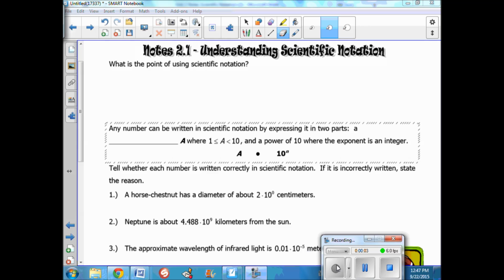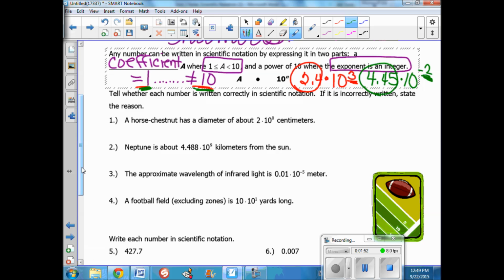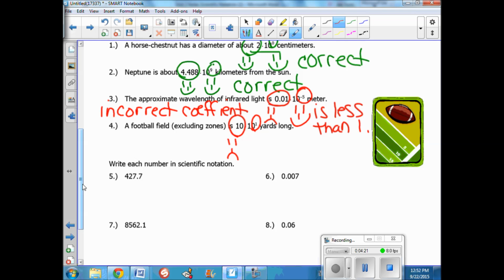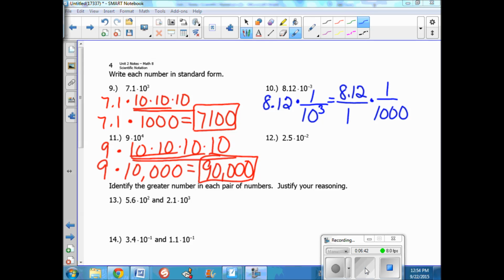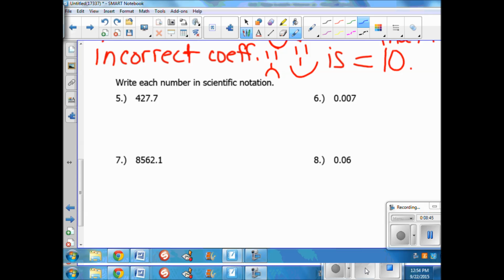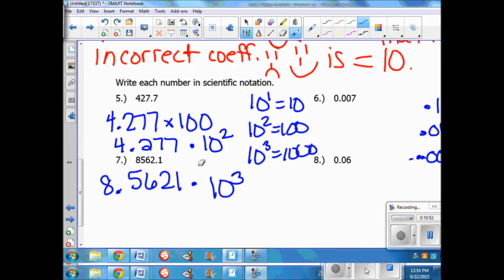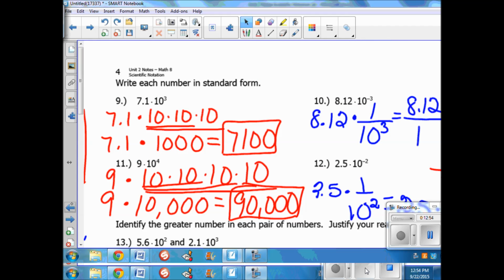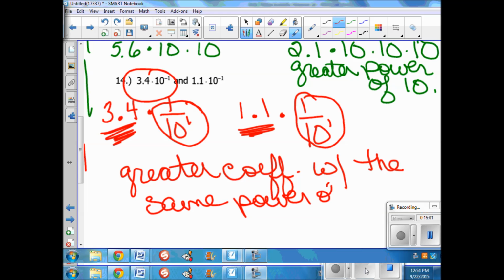Video 2 1 Understanding Scientific Notation